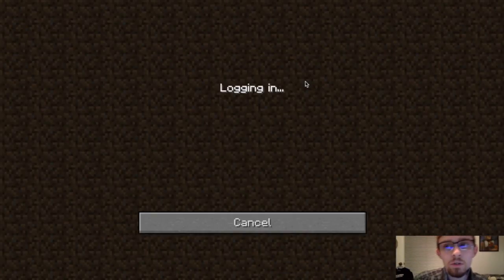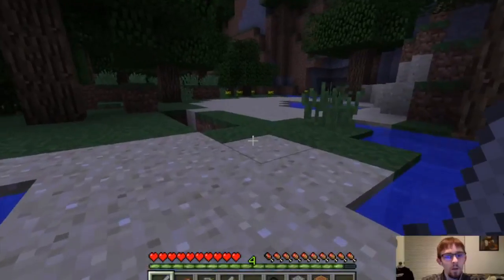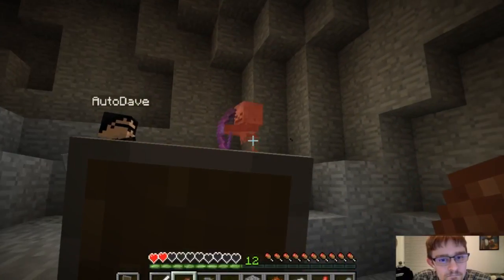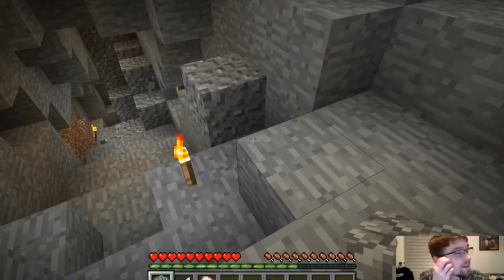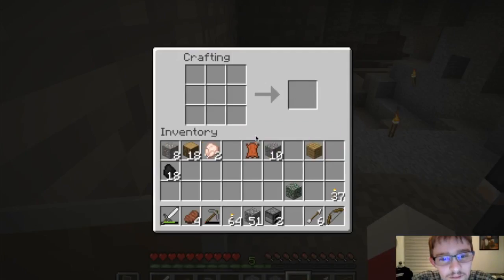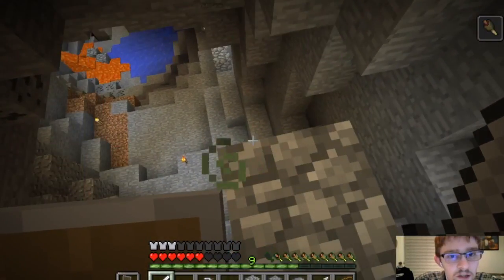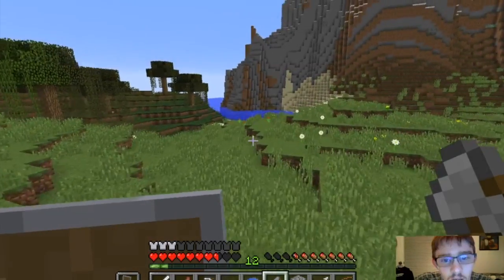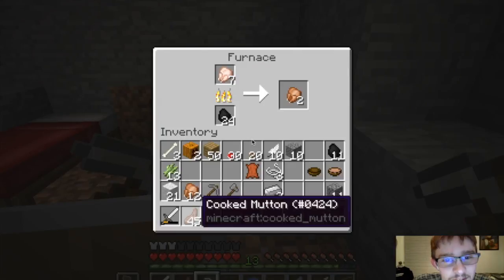A Nomad's Quest: w/ AutoDave - Ep. 1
A Nomad's Quest is a custom gamemode that we came up with, where we are basically nomads.  Everything comes with us, besides beds for setting spawn somewhere new.

Rules:
—No chests, trapped chests, minecart chests, minecart hoppers, hoppers, droppers, dispensers, item frames, or ender chests.  Shulker boxes? Yes.
—No branch mining.
—When you die, you lose everything you had
—No sleeping through the night.  Sleeping in a bed will result in setting spawn, and then getting kicked out of bed.
—Ores are harder to get (not really a rule, just something that is in place for the world)

Goal: both of us have an Elytra

If you like this video, and want to watch us live, check us out on Monday nights at 8pm CT:

beam.pro/Defining_Kr33d